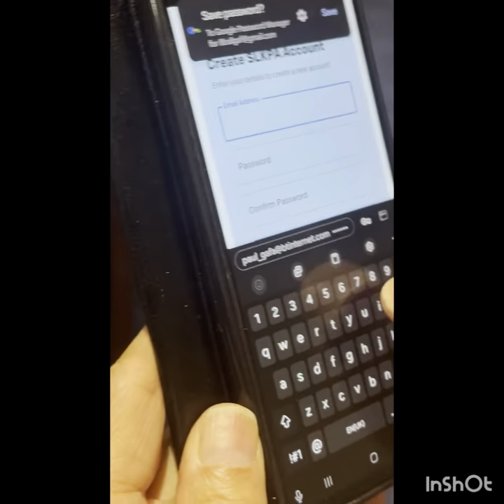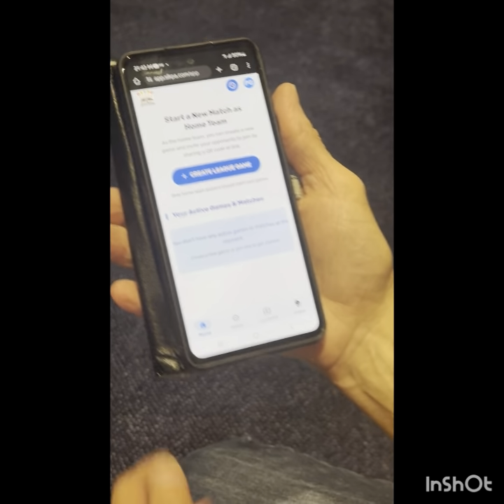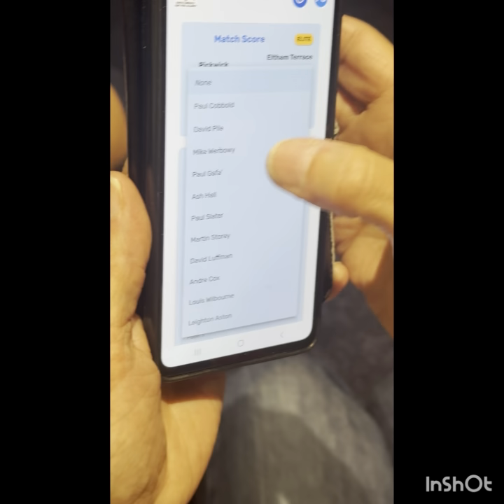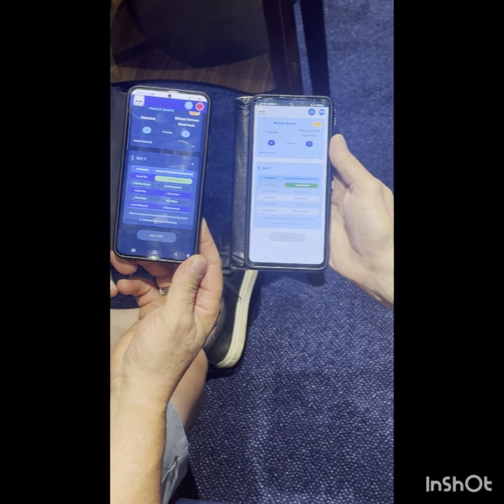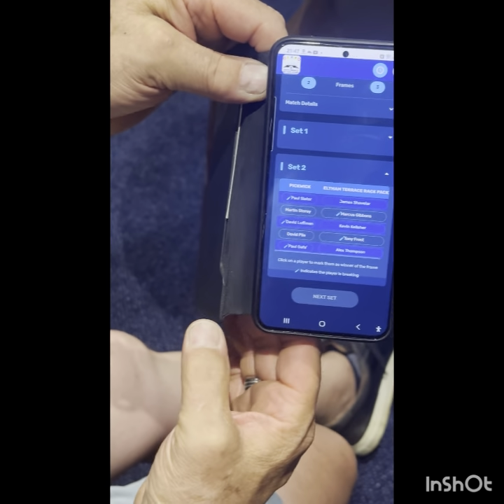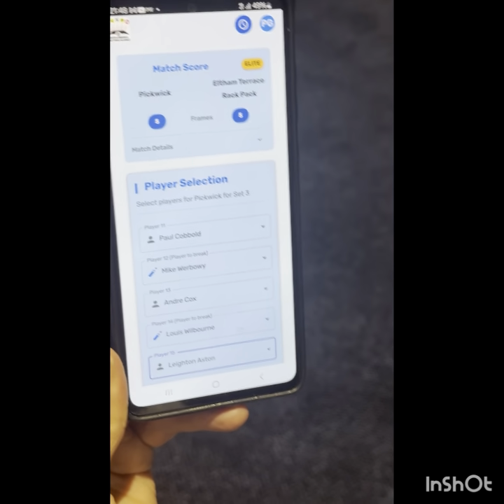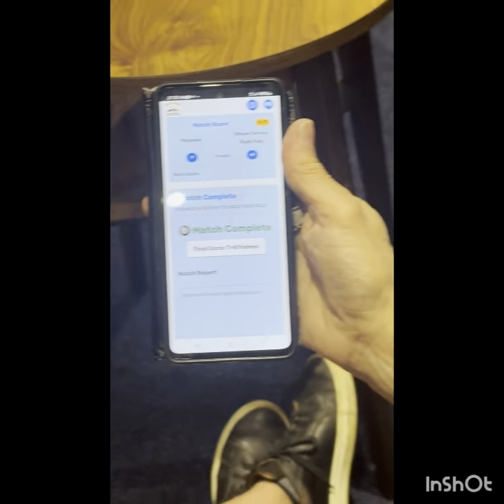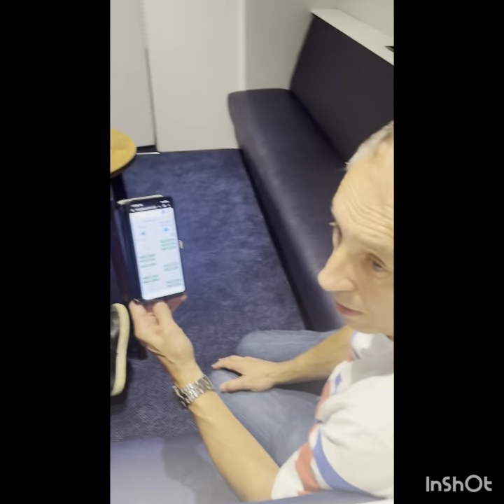SLKPA Match App Help Guide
How to log on and use the SLKPA Match App